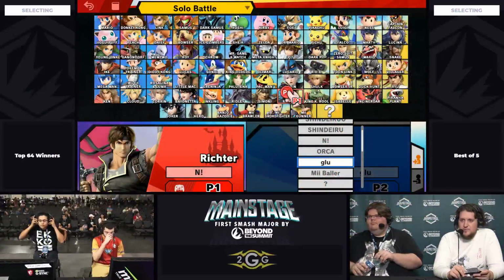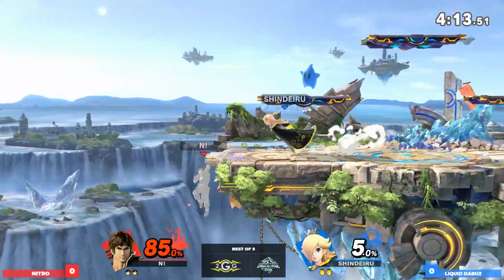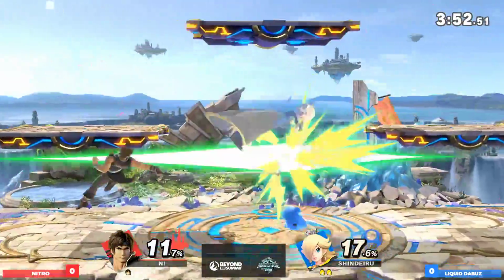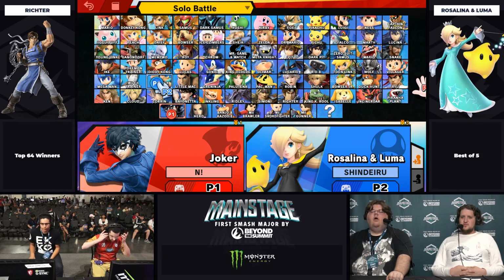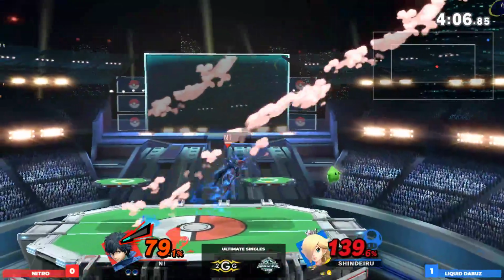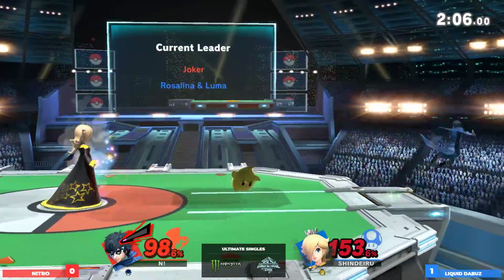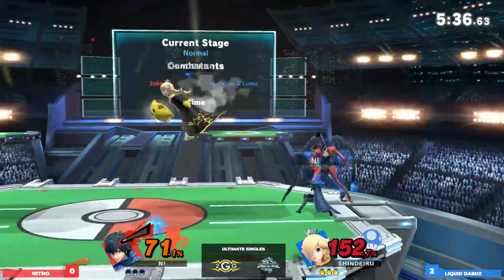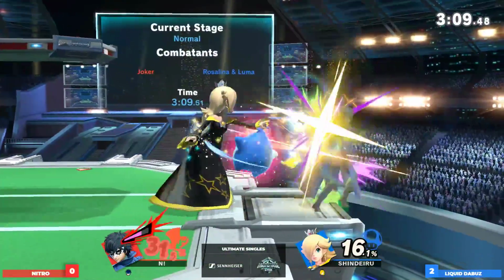Dabuz vs Nitro - Winners' Round 1: Ultimate Singles Top 64 - Mainstage | Rosalina vs Richter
Liquid Dabuz (Rosalina) vs Nitro (Richter) - Ultimate Singles Top 64: Pool J1 Winners Round 1 - BTS Mainstage 2019